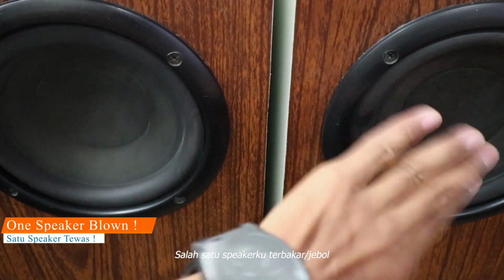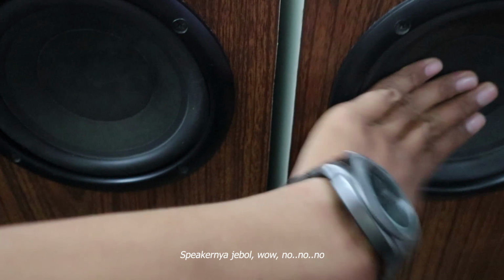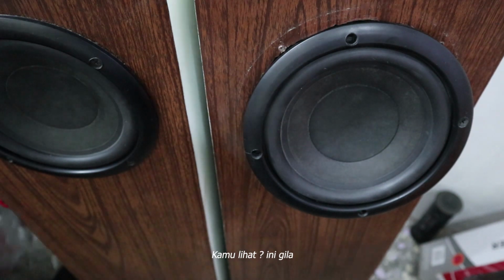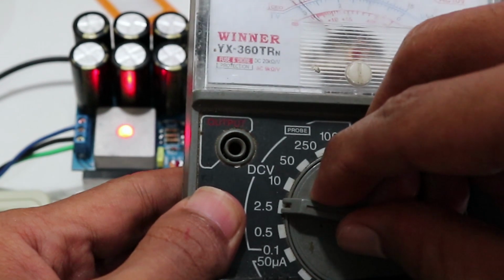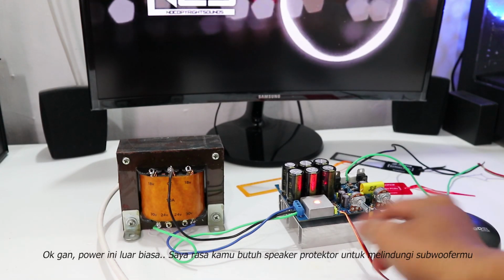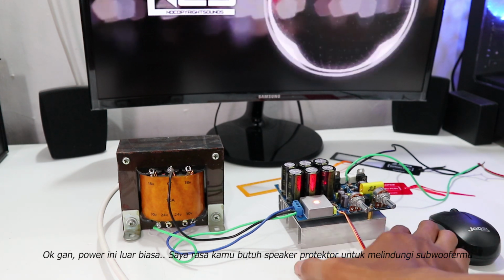Subwoofer Shaker ! Making subwoofer amplifier